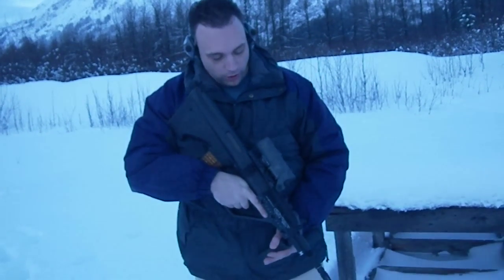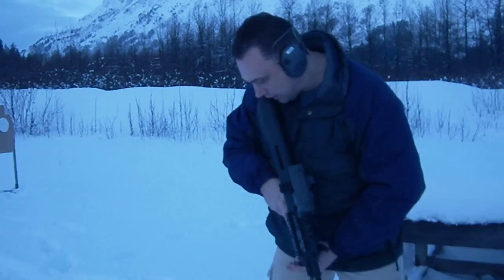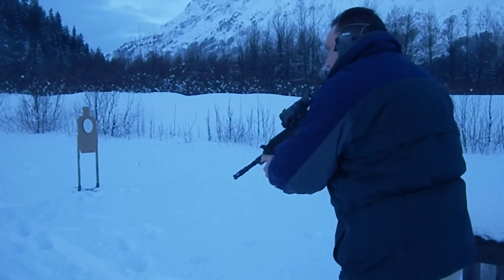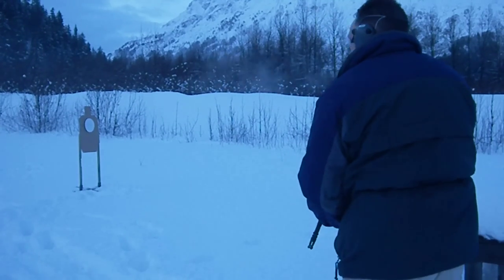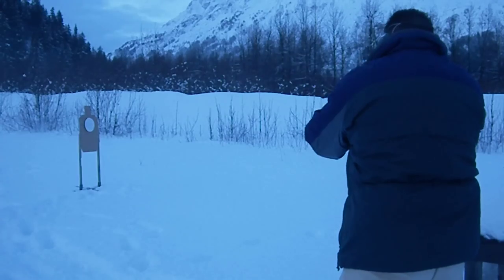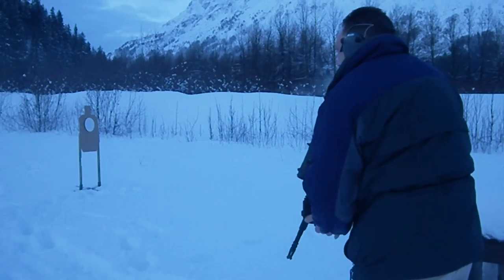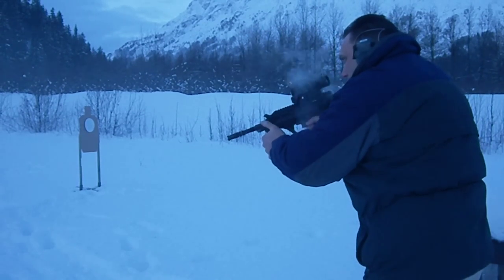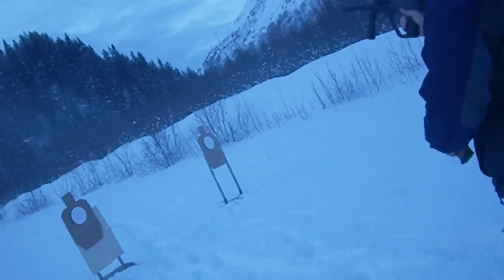MSAR STG 556 1